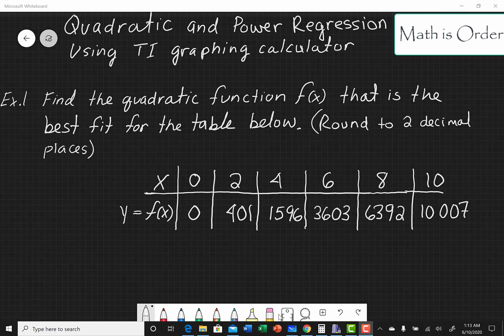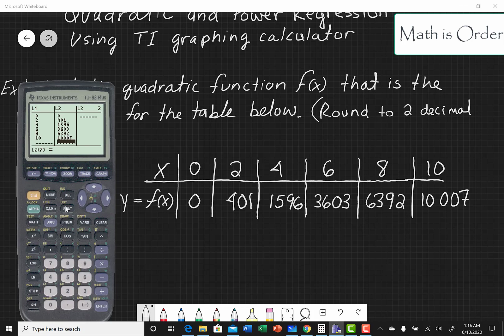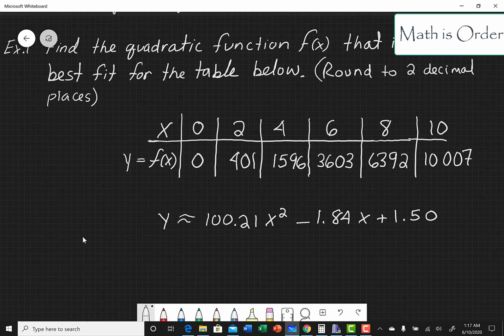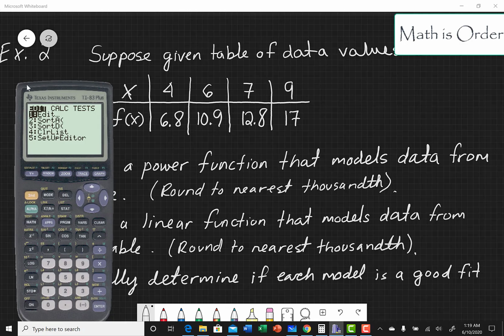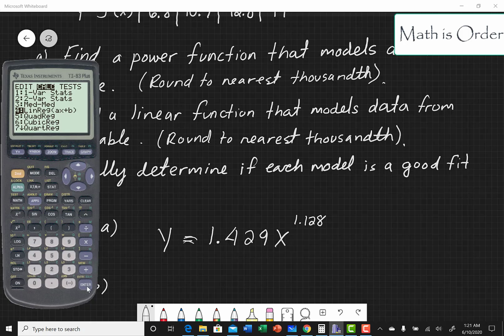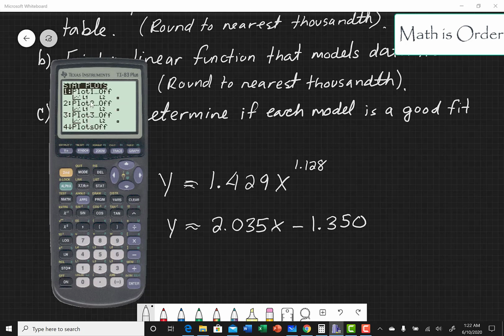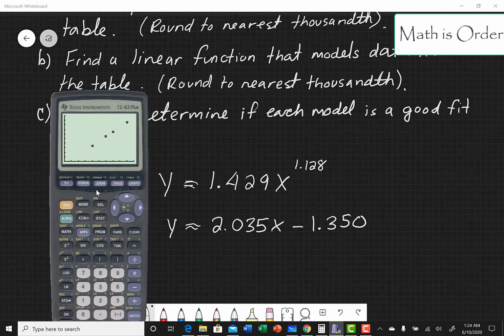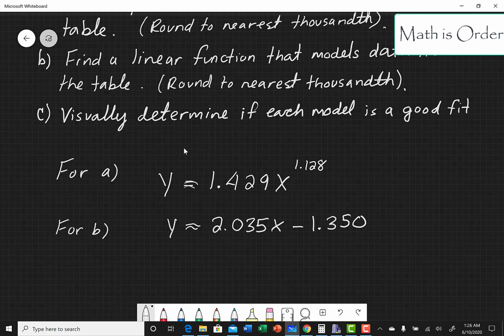Quadratic and Power Models using TI-83 graphing Calculator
In this video we show how to find the best fit Quadratic and Power models for a given data set using the TI-83 graphing calculator.

Math is Order - it's not just about numbers and symbols!   Help spread the message.